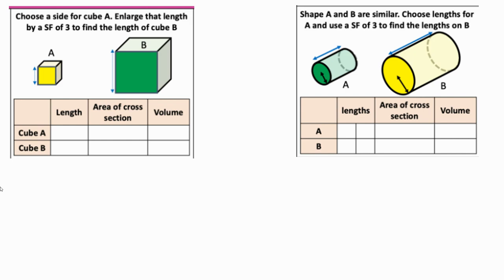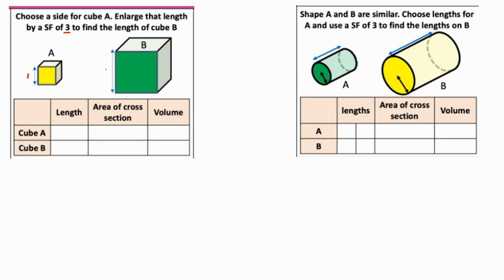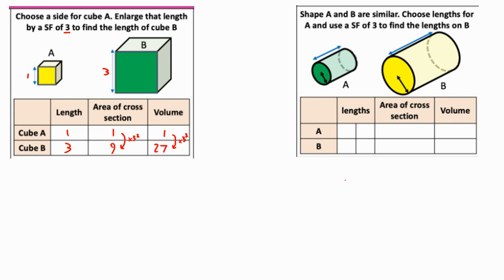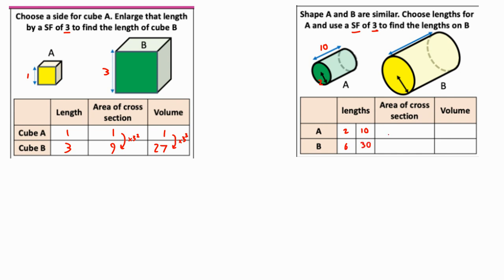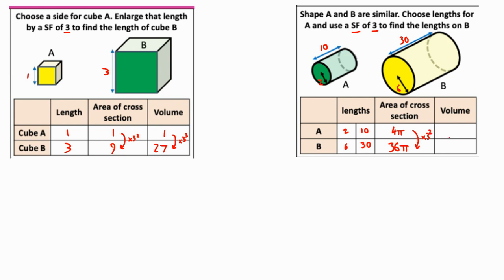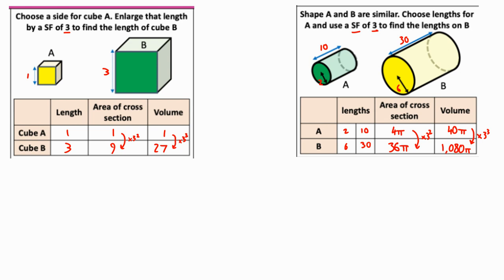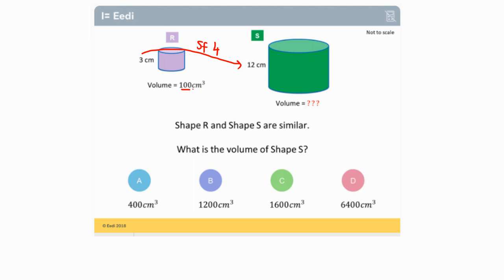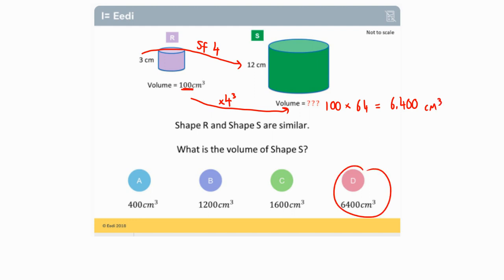Volume scale factor Maths Y10&11 Higher